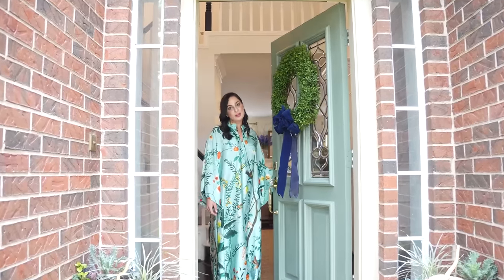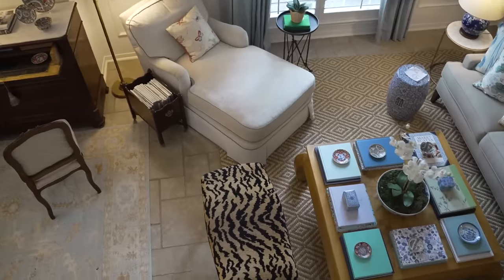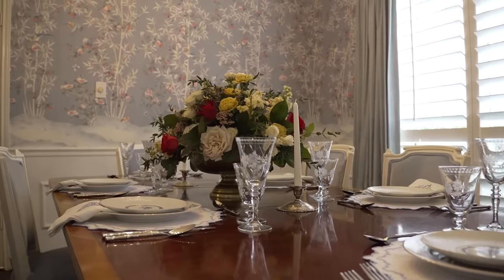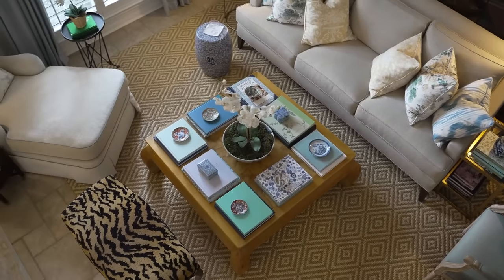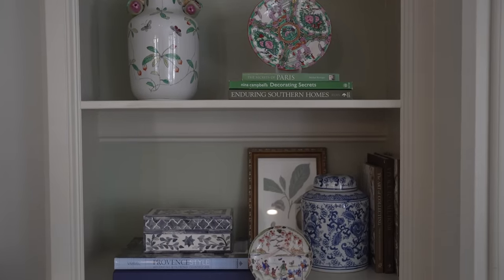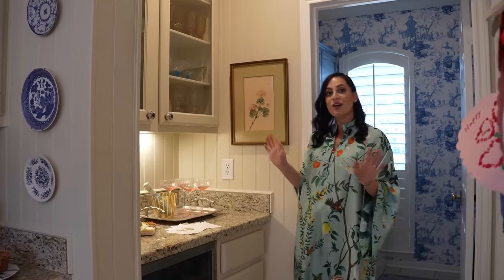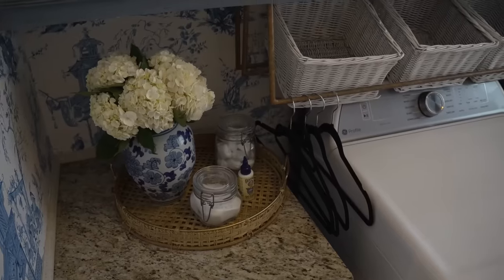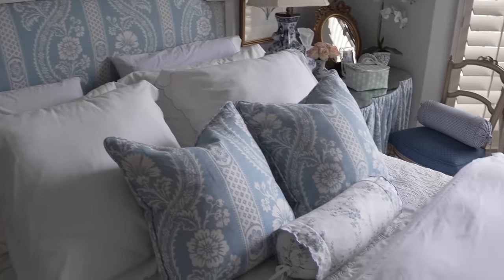HOUSE TOUR | A Traditional Houston Home Filled With Chintz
Interior designer and blogger Angela Geyer invites us inside her beautiful home in Houston, Texas.

Angela channels her passion for interiors into every corner of her traditional 1980’s style home, which she purchased sight-unseen. Once outdated and bland, Angela revamped the home into a chintz-lovers haven that seamlessly blends nostalgia with modern elegance.

Angela’s approach to design is largely inspired by her mother’s love for antiquing and collecting. Inside you’ll find a symphony of soothing blues and greens, exquisite wallpapers and blooming florals that add a touch of personality to her meticulously crafted spaces. Enjoy!